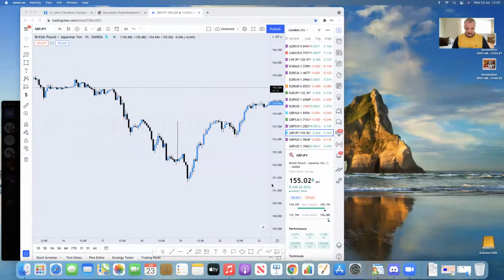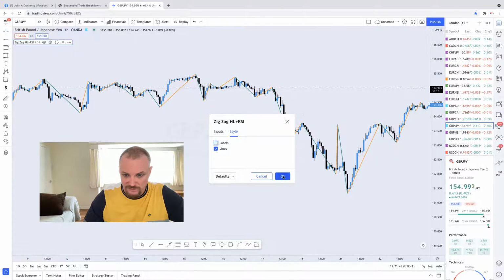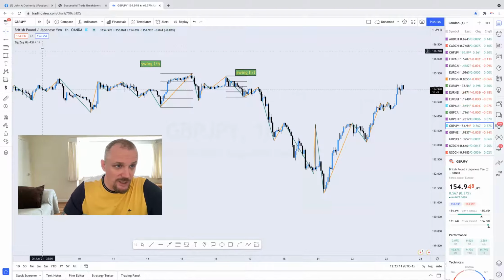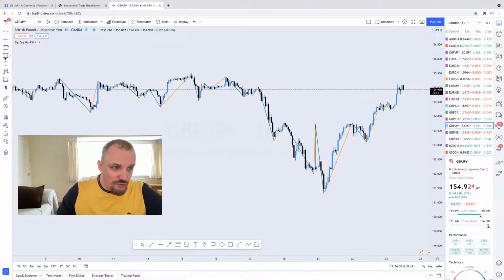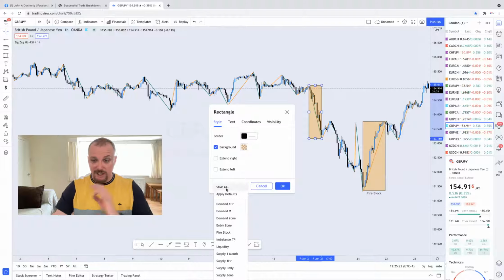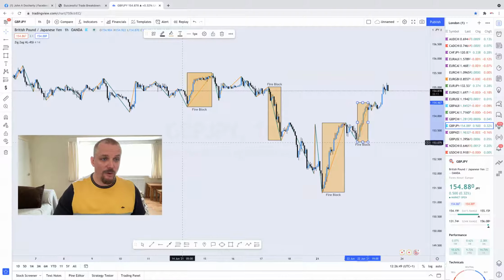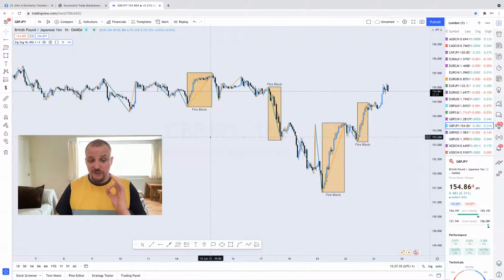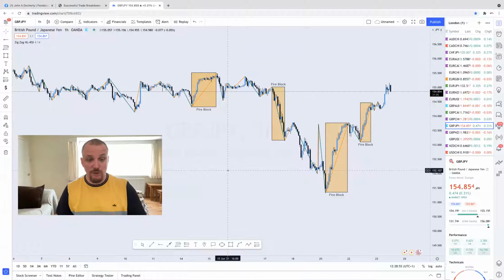Forex Fire Smart Money Scalping Fire Box Homework Scalping Forex Markets